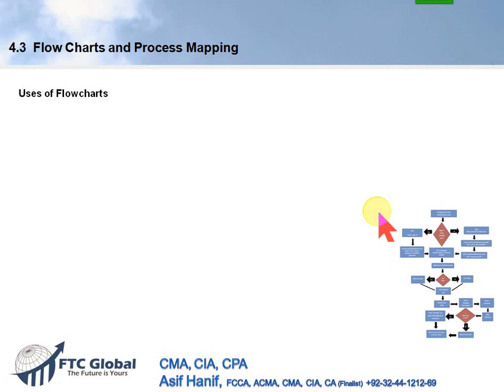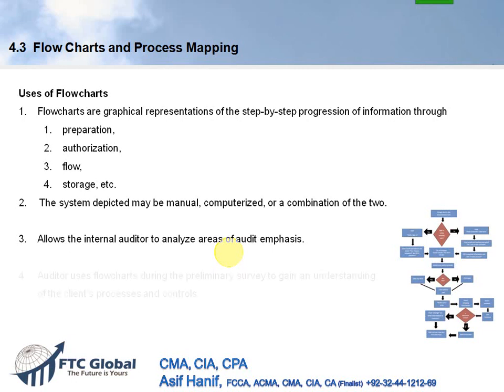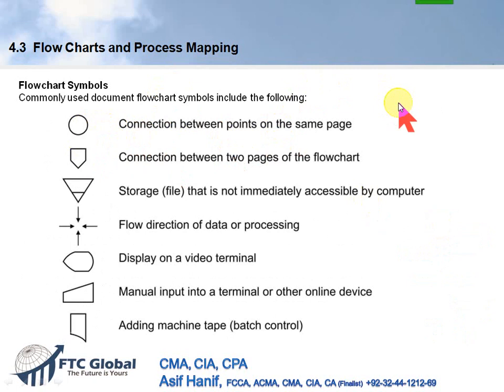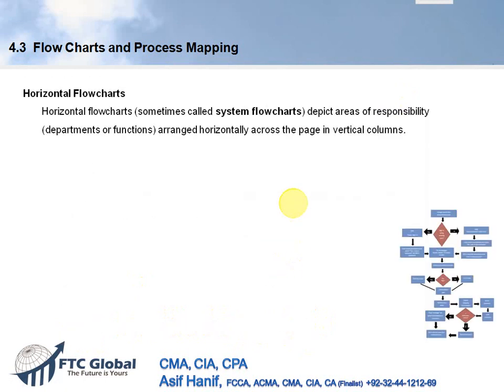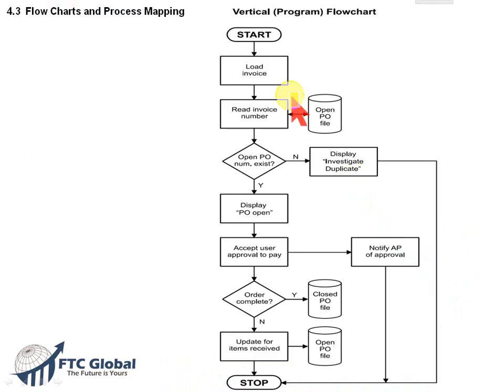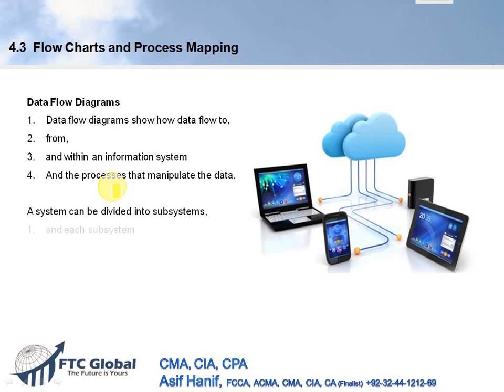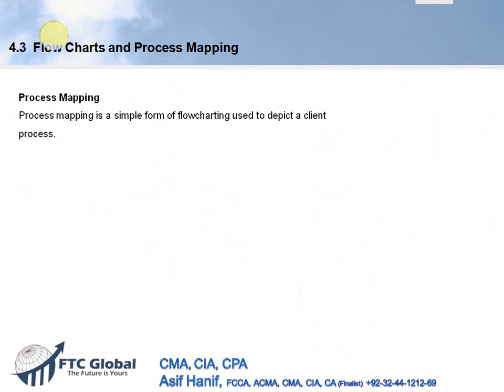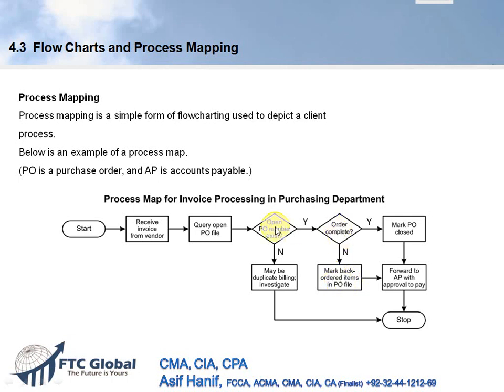6 1 Flow Charts and Process Mapping Theory